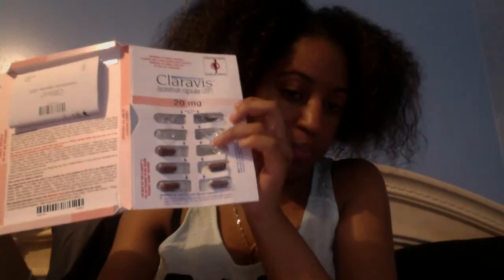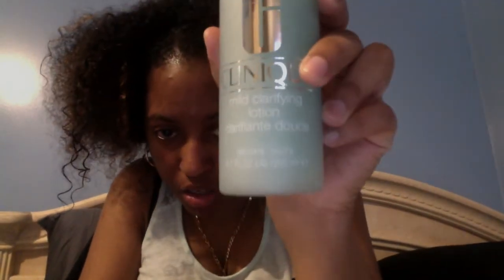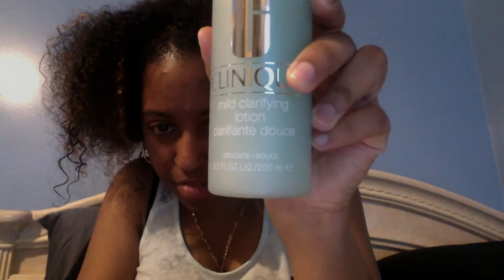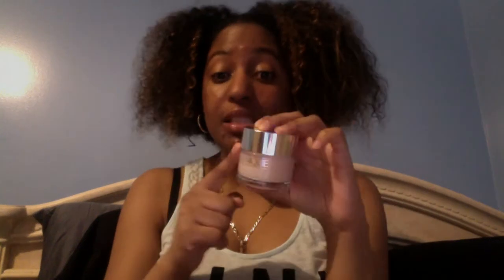Accutane- Month 1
The facial products I use are Clinique liquid facial soap extra mild ($14), clinique mild clarifying lotion ($14), and Clinique Moisture Surge ($50). The shampoo I use is Palmers olive oil formuma co wash ($10) and I use coconut oil formua by Palmers ($5.99). Garlic oil ($2).